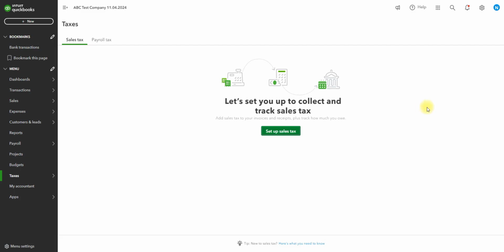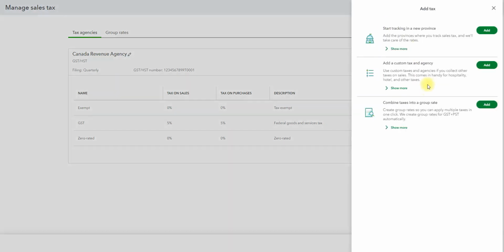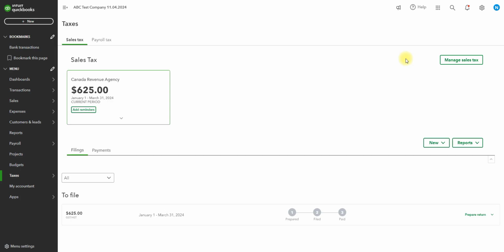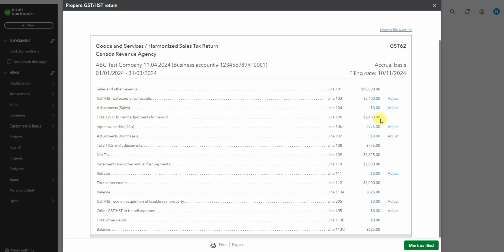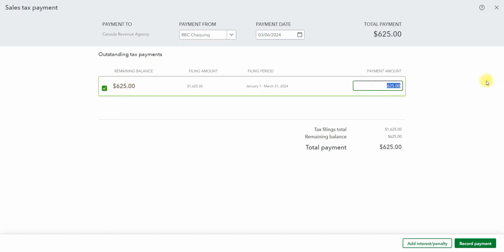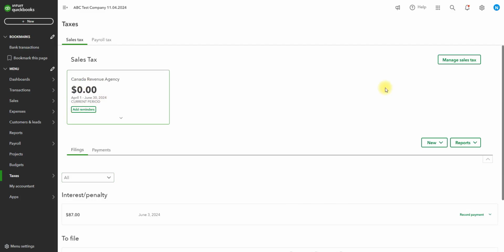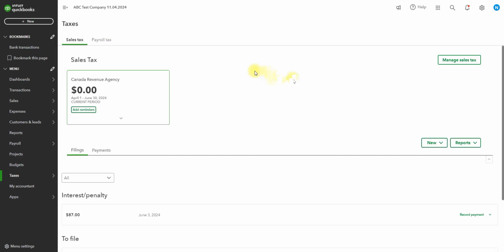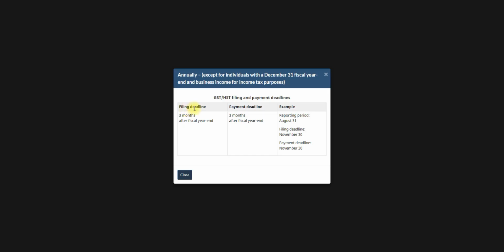Sales Tax Management in QuickBooks Online (QBO) | Free Tutorial Preview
This video is a free preview of a key lesson from our QuickBooks Online for Bookkeepers: Advanced Training & QBO Bootcamp course, designed to help you master QuickBooks Online and take your bookkeeping skills to the next level!

In this tutorial, we’ll walk you through the basics of managing sales tax in QBO, including how to:
✅ Set up sales tax rates and agencies in QBO
✅ Track and manage sales tax on invoices and payments
✅ Generate accurate sales tax reports for filing
✅ Handle sales tax across different provinces or states

But this is just a sneak peek! The full course, QuickBooks Online for Bookkeepers: Advanced Training & QBO Bootcamp, goes beyond the basics, offering in-depth lessons and live, real-time instruction with the course instructor. You'll get personalized guidance and expert insights to elevate your QuickBooks skills and grow your bookkeeping business.

🌟 Course Highlights:

In-depth QuickBooks Online training tailored for bookkeepers
Real-time, interactive learning with live instructor support
Advanced QBO features like managing payroll, financial reporting, and more!
Access to exclusive resources, templates, and hands-on exercises
📅 Ready to take your bookkeeping skills to the next level? Enroll in the full QBO Bootcamp today and start mastering QuickBooks Online with a professional guide by your side! [Link to course]